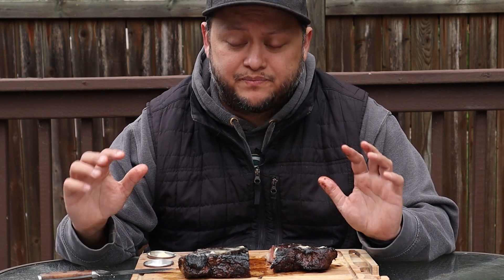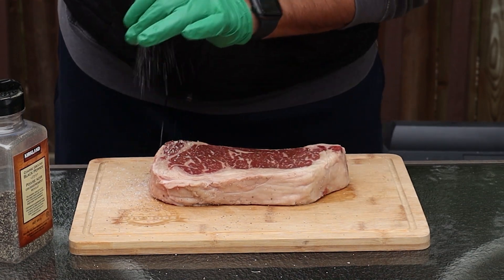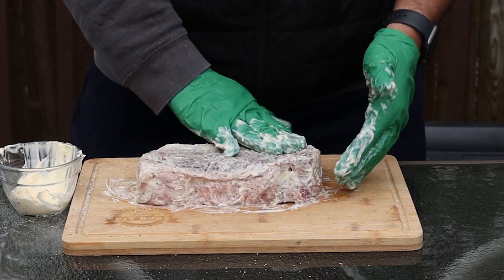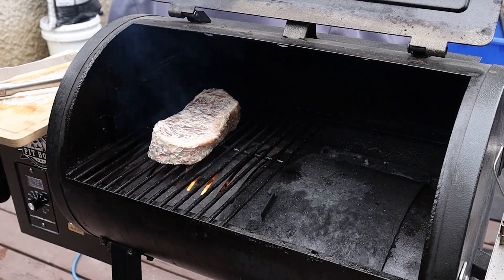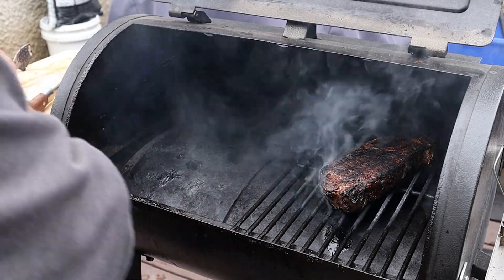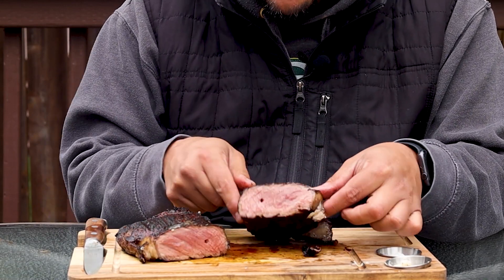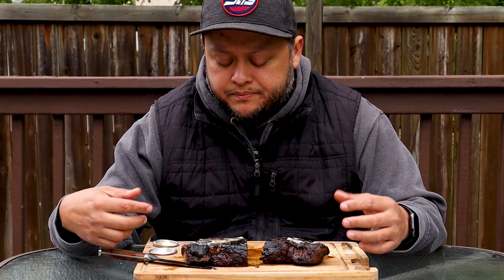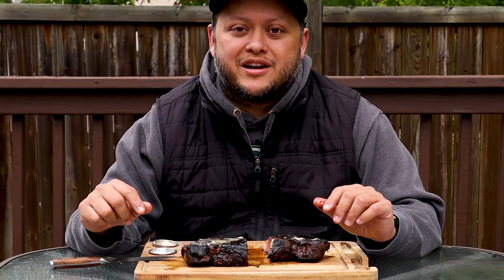NY Strip Steak Chicago Style | Wagyu Steak | Pellet Grill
In this video I make the BEST steak I've made so far! I take a wagyu NY strip steak and grill it Chicago-style using my Pit Boss Grills pellet grill. The crust on this steak is ridiculous and so delicious! If you've never had a Chicago style steak before, I think it's an absolute must!

As always if you have any questions, drop them in the comments below and I'll do my best to get back to you as soon as I can.

Got a video idea for me? I'd love to hear it! Drop me a  note in the comments and I'll see what I can do!

Here's some of the stuff I use on a regular basis and highly recommend!